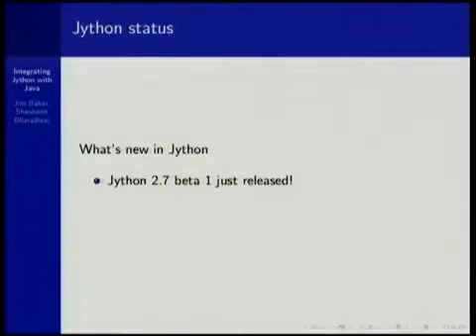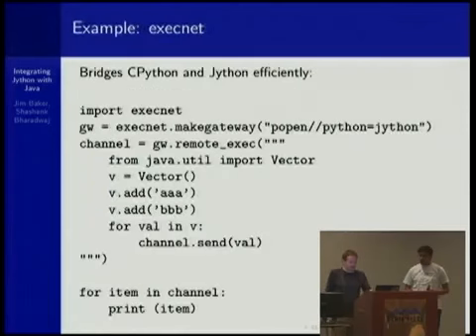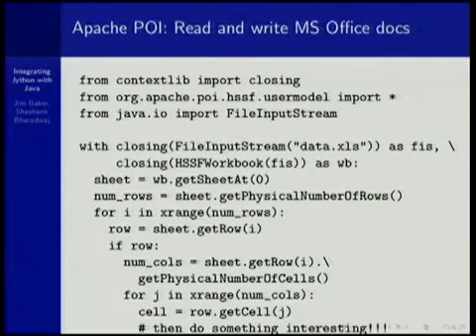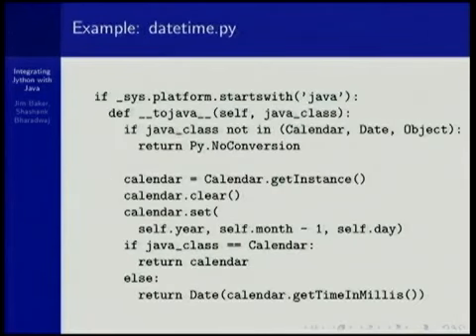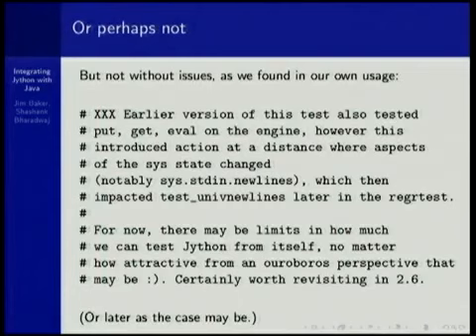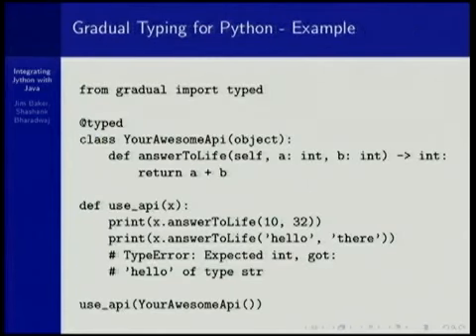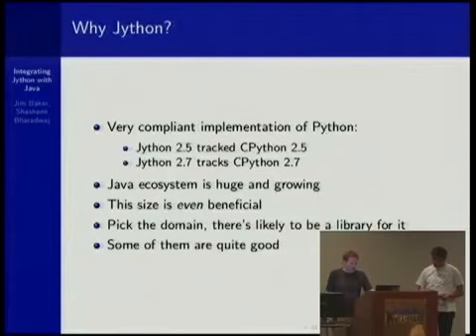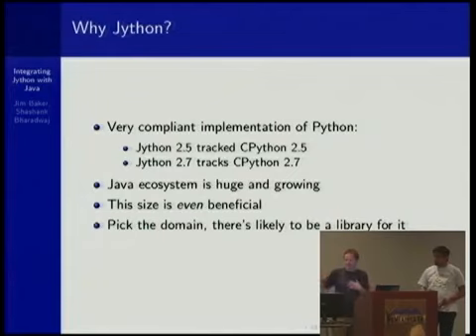Integrating Jython with Java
Jim Baker, Shashank Bharadwaj Jython provides a nearly seamless integration when using Java code. Using Jython from Java is not nearly as seamless, at least not yet. There are also several.

Python (specifically CPython) is heavily used in science, in part thanks to its fast powerful libraries such as numpy and scipy. It is still one of the best ways to handle and analyze numerical.

Its a simple Jython program. Its a Python script running on a Java Virtual Machine that shows a JButton into a JFrame.